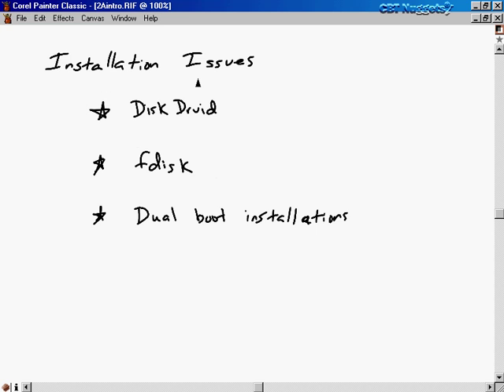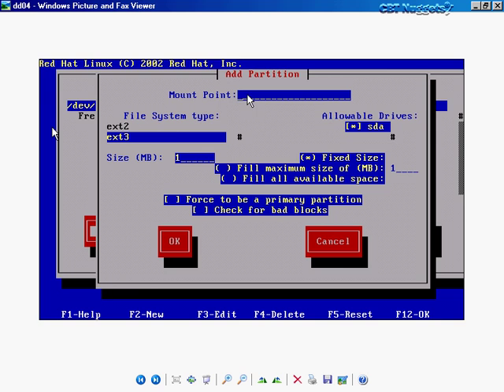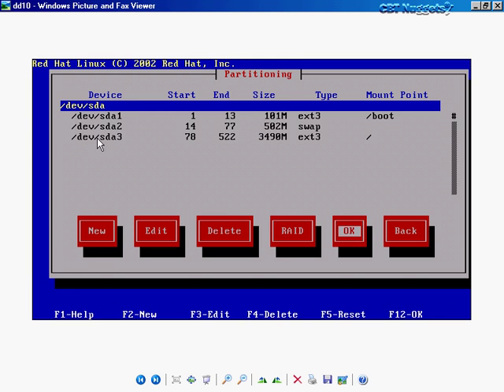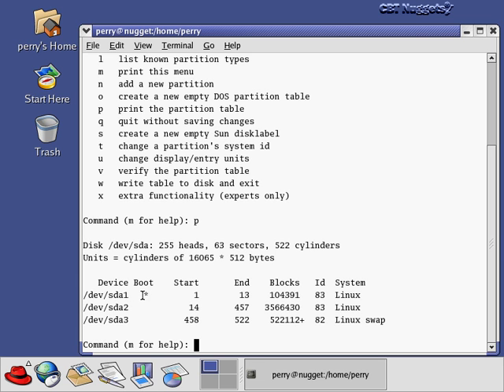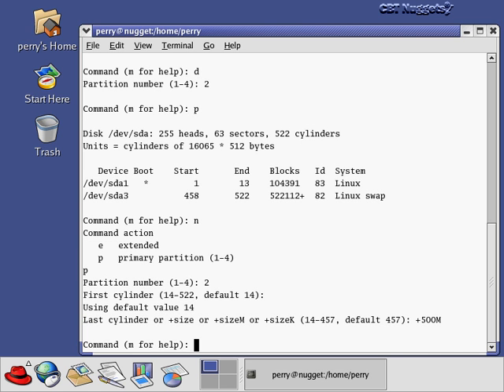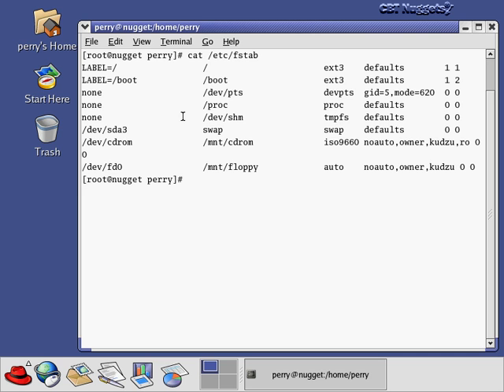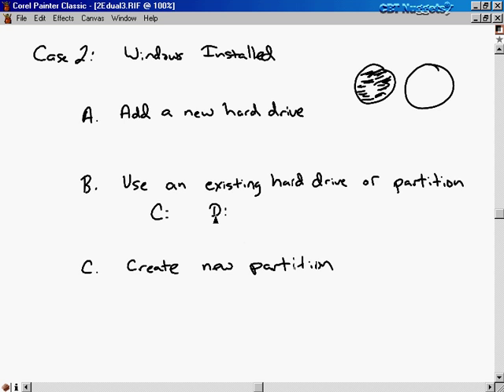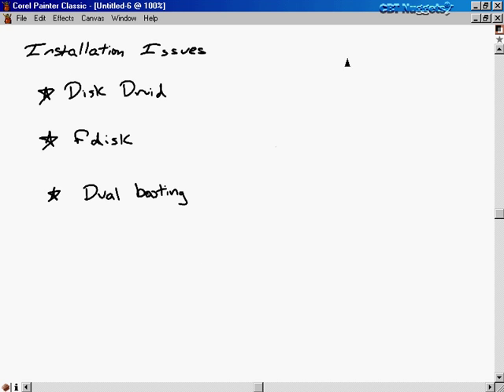03 Installation Issues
This Video explains about the installation issues.